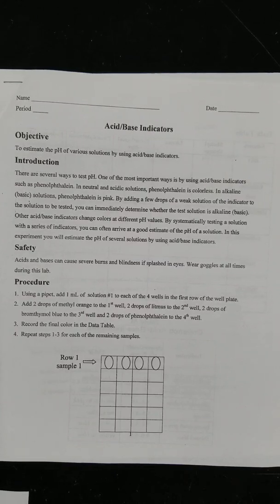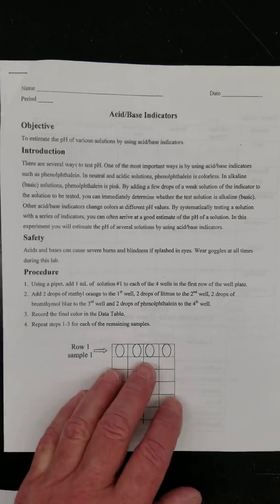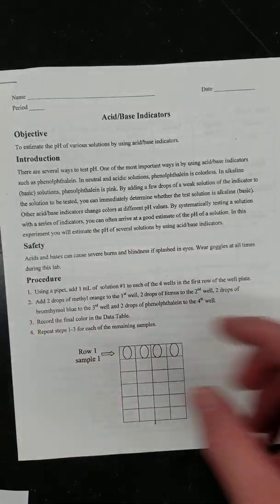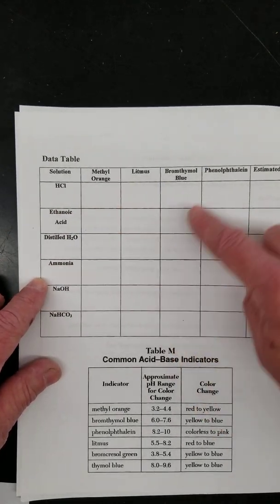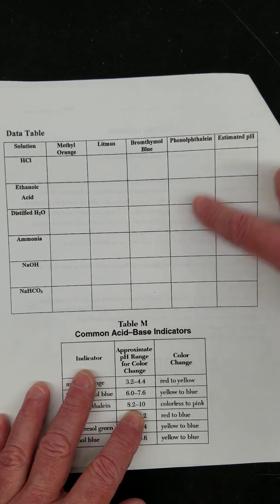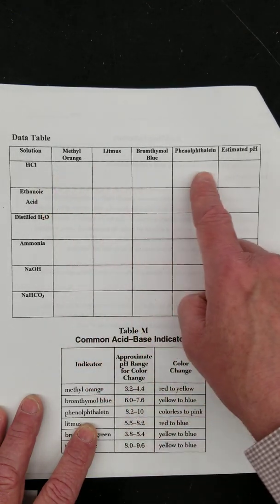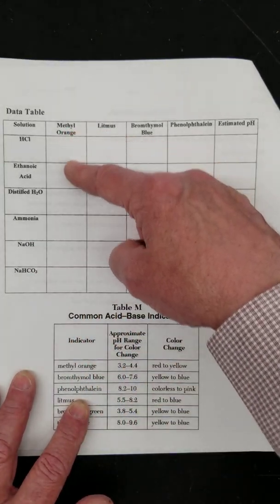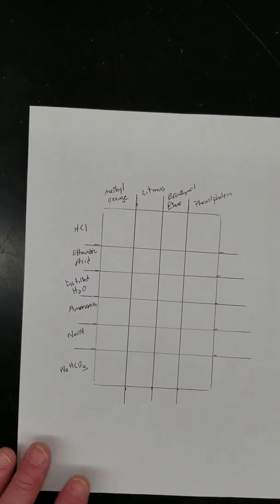acid base indicators1